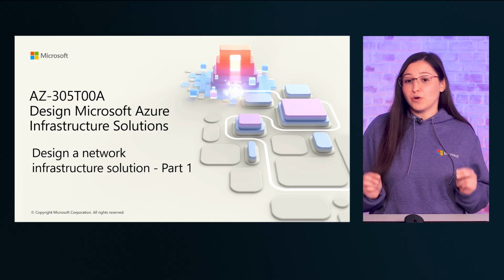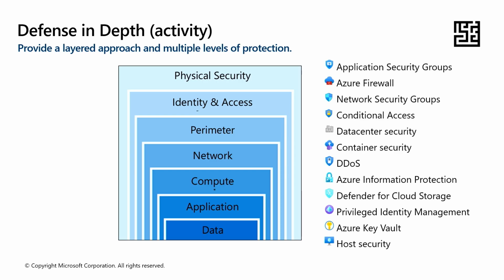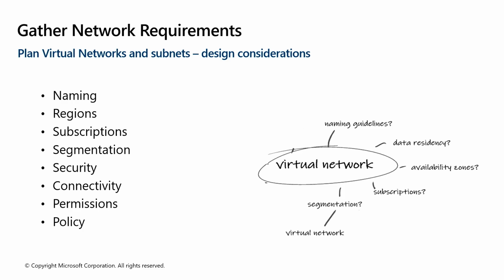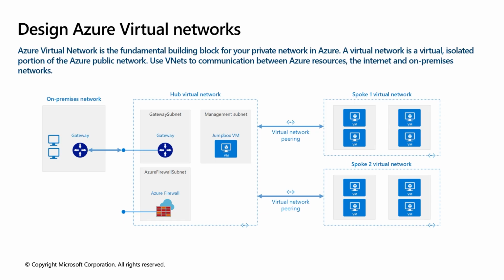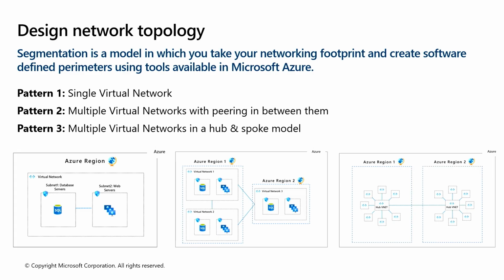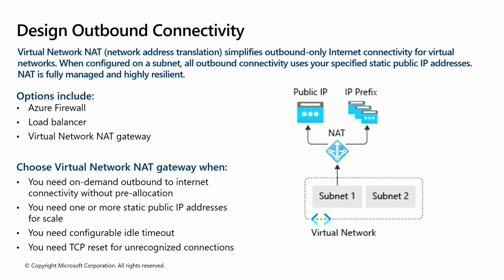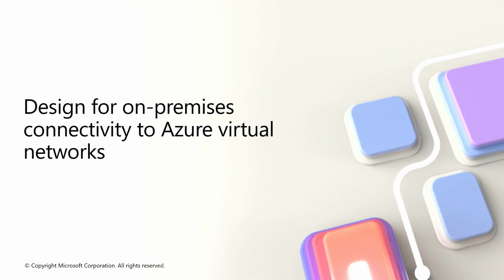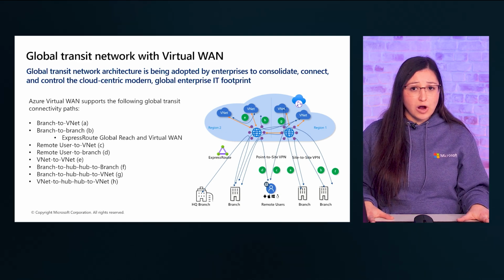Design a network infrastructure solution: Part 1 | AZ-305 | Episode 12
In this episode, you’ll design network architecture solutions based on workload requirements in Azure. You’ll explore Azure networking services and learn how to design connectivity solutions that support performance, resiliency, and scalability.

The session also covers designing connectivity between on-premises environments and Azure virtual networks, including hybrid networking considerations and connectivity services. These capabilities support enterprise-scale network architecture design aligned with AZ-305 certification objectives.

Chapters
00:00 Video start
00:07 Introduction
00:48 Recommend a network architecture solution based on workload requirements
06:23 Design for Azure network connectivity services
14:10 Design for on-premises connectivity to Azure virtual networks
16:35 Review​